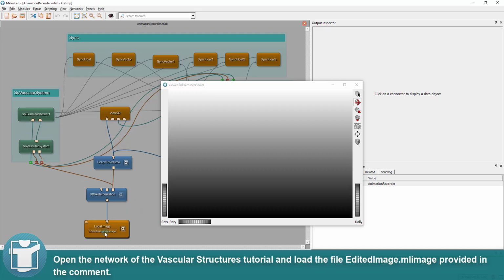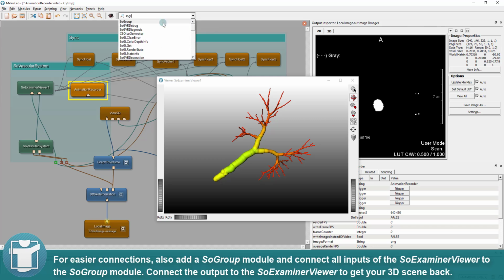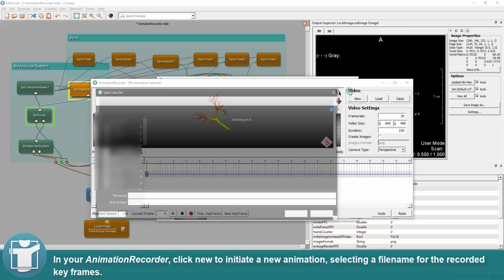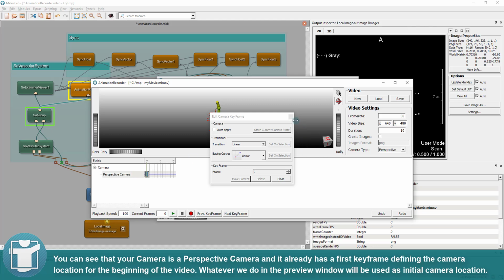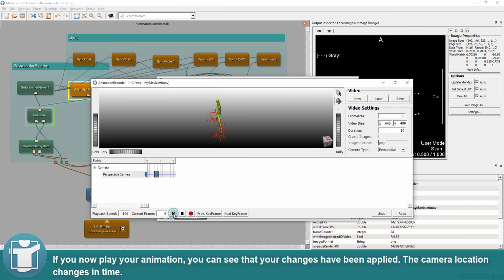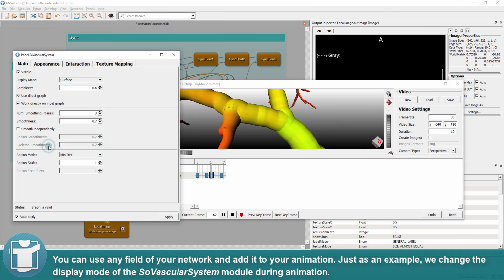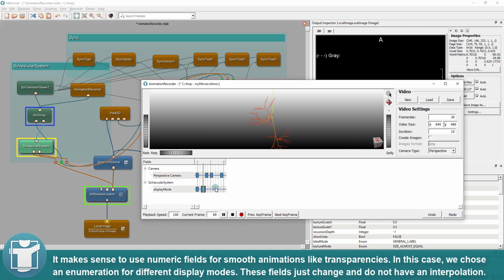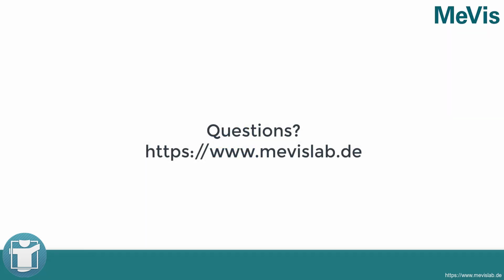MeVisLab Tutorials - Visualization - Animation Recorder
In this video, we are using the module AnimationRecorder to generate dynamic animations of a 3D scene. We will be recording a video of the Visualization - Vascular Structures tutorial.